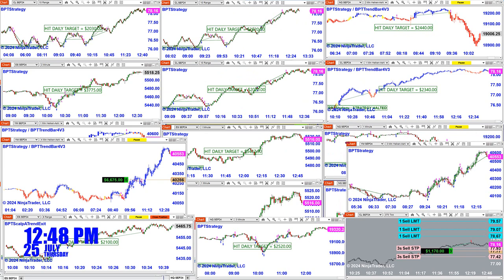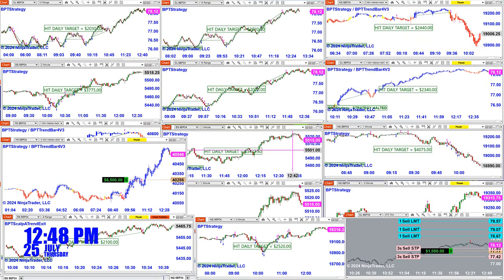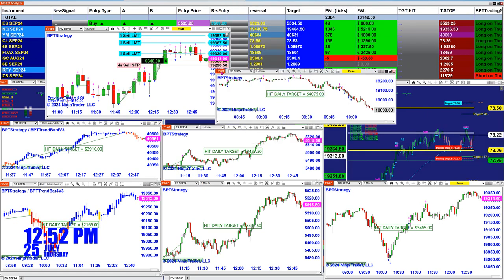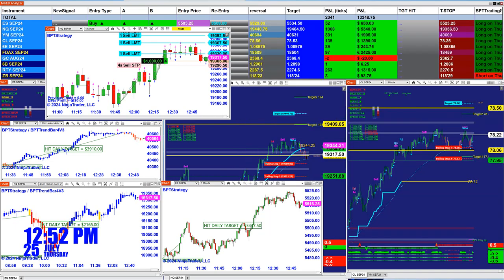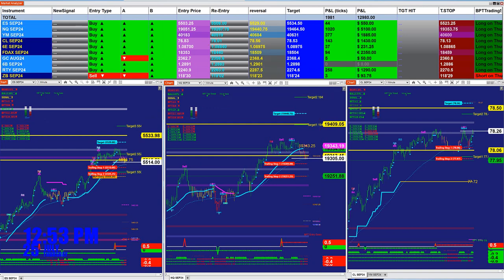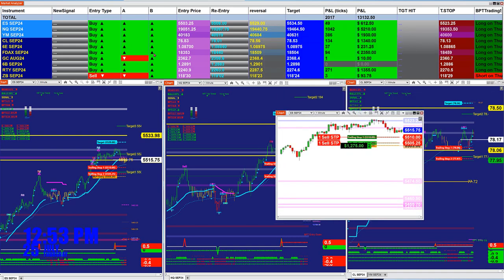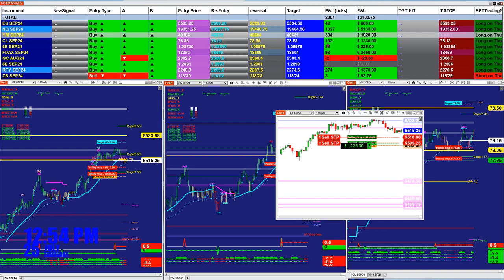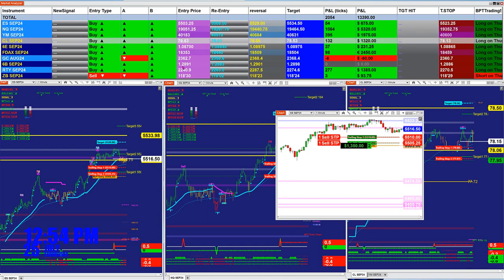Automated Trading, Ninja Trader 8, Automated Signal Entry, Best Pro Trading .72524